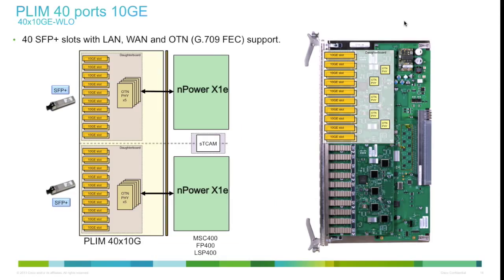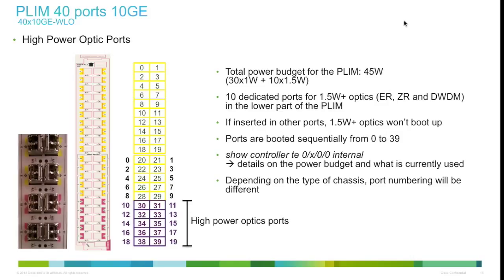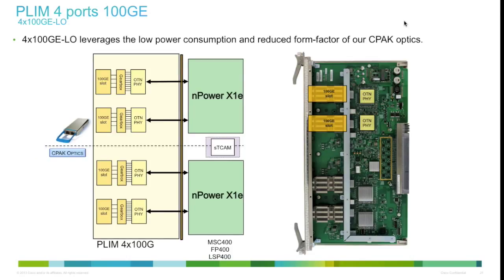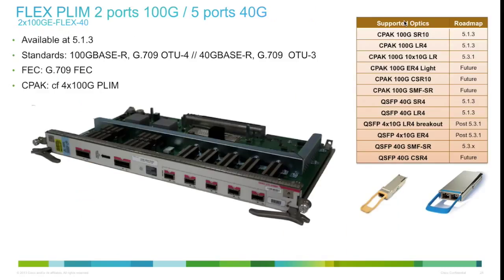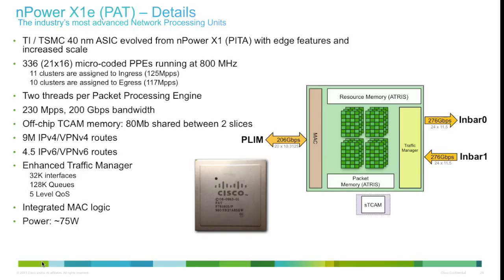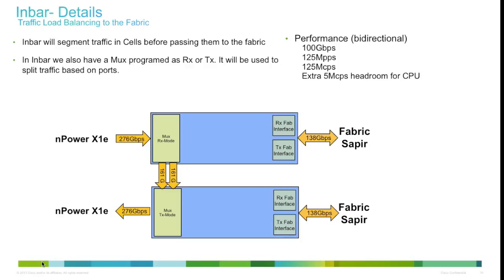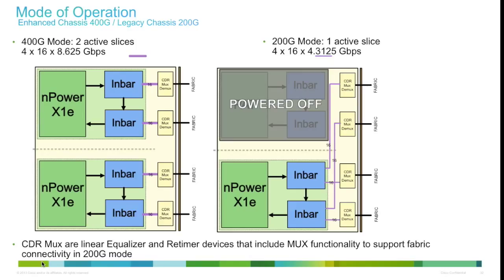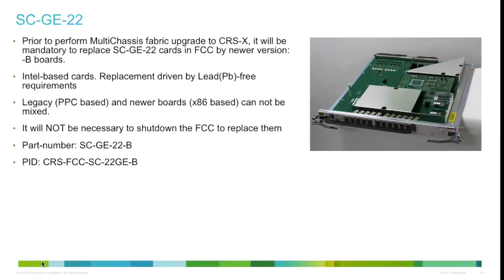Cisco CRS-X Hardware Introduction - Part2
This short capsule aims at presenting the Cisco CRS-X hardware to a technical audience.
- Chassis
- PLIM
- Line Cards (MSC, FP, LSP)
- Optics
- Fabric Cards